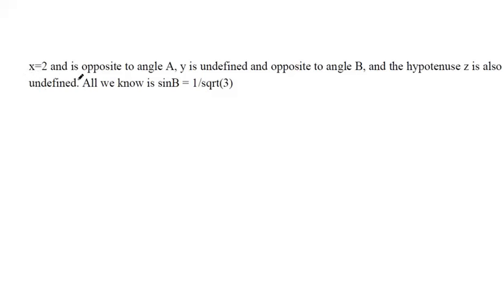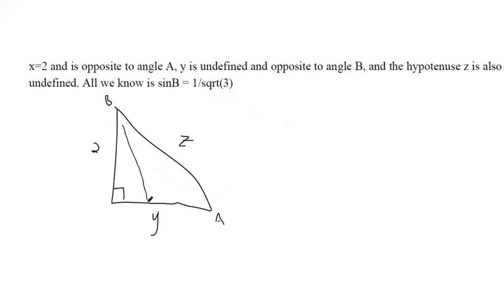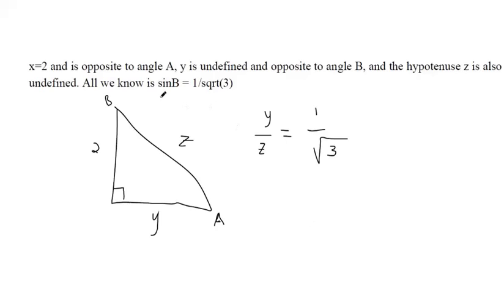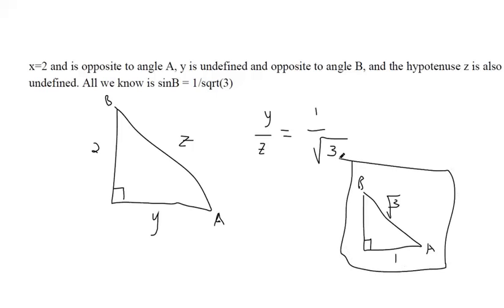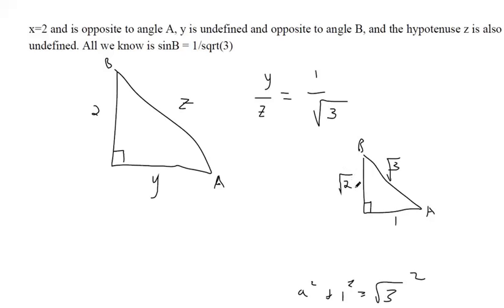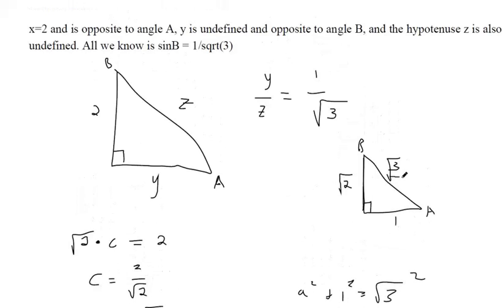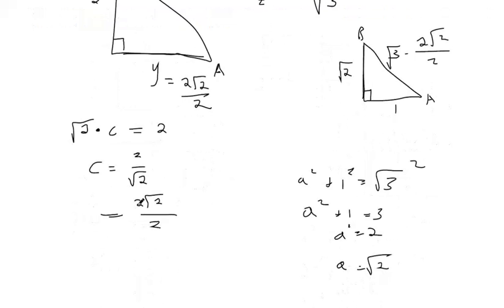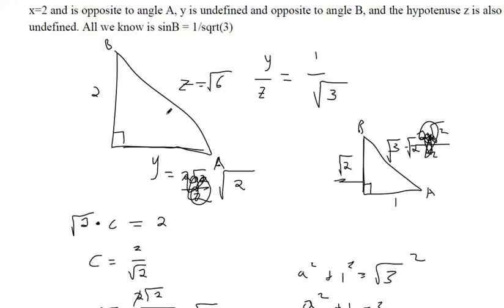Week 4 Question 7 take 2